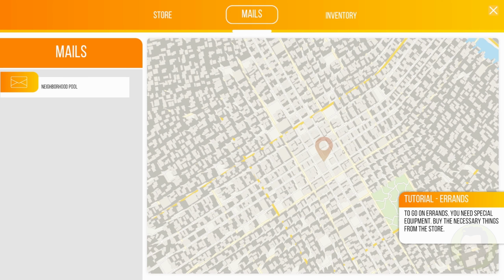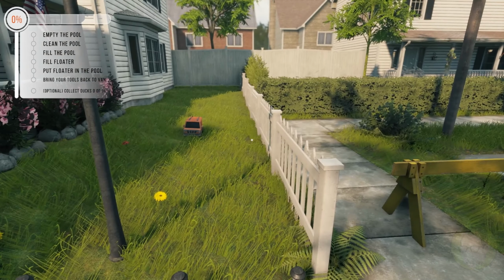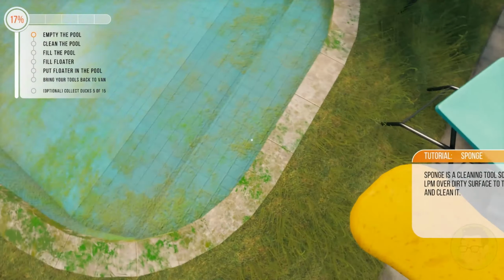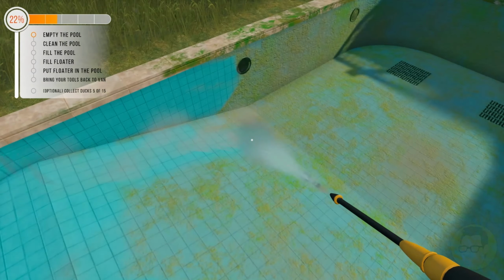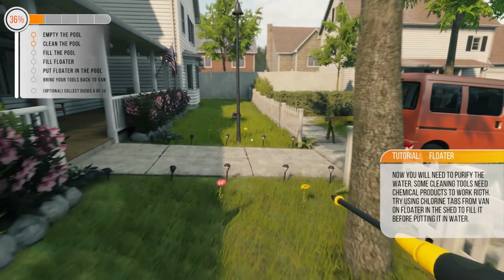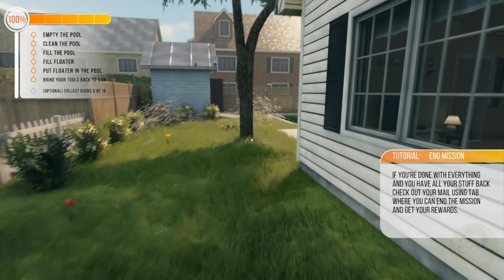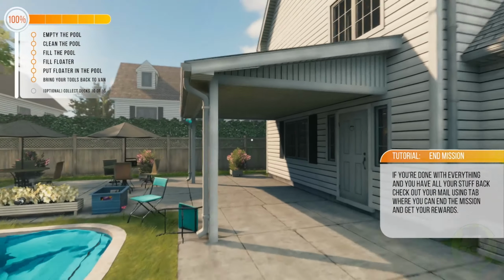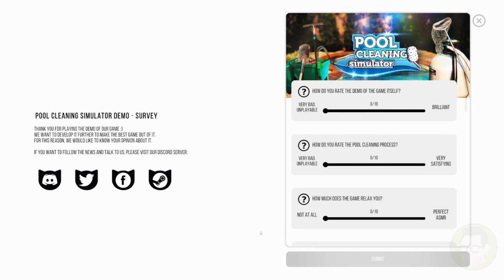I'VE COME TO CLEAN ZE POOL - Pool Cleaning Simulator FIRST LOOK